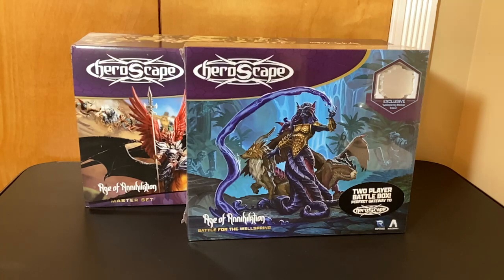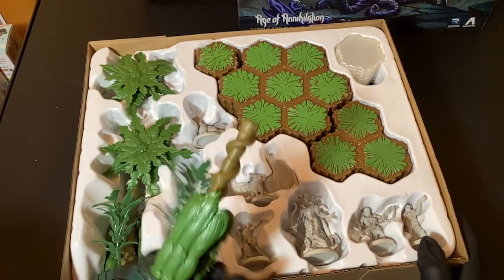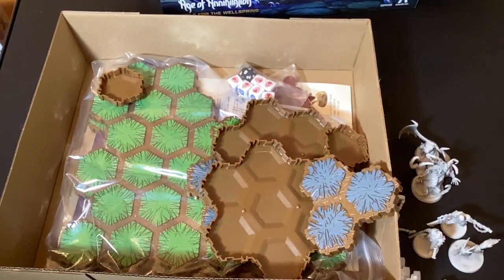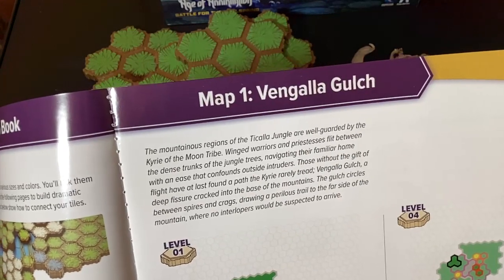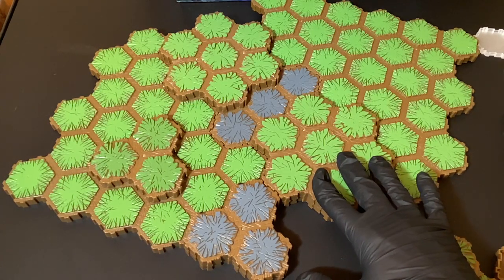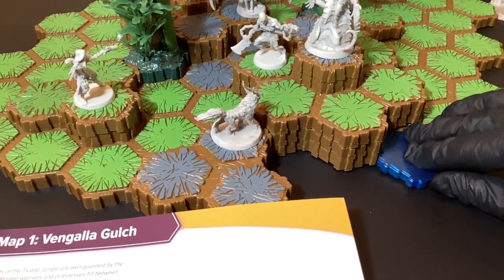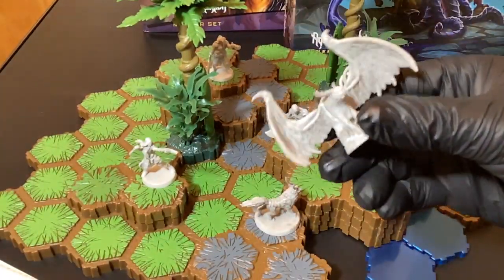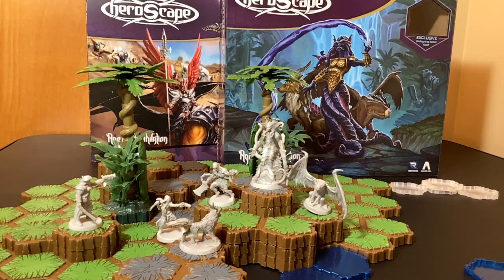Unboxing Heroscape: Battle for the Wellspring!